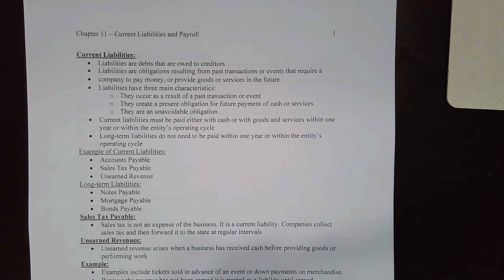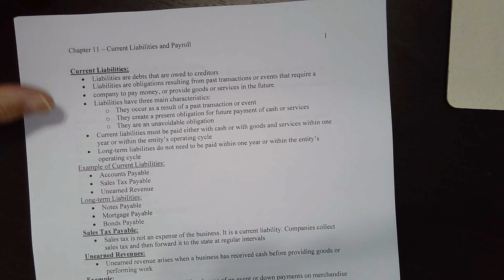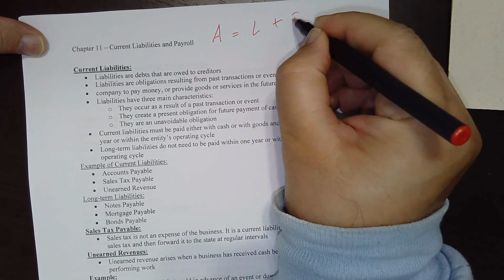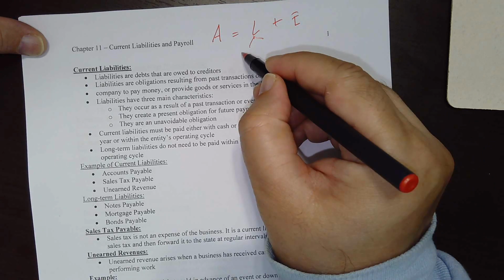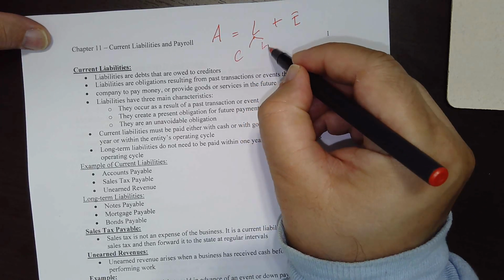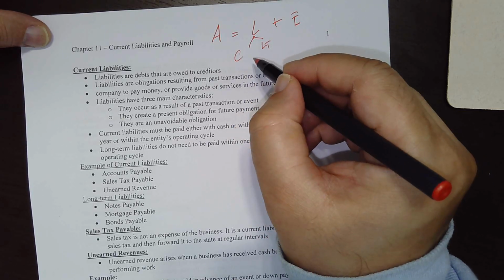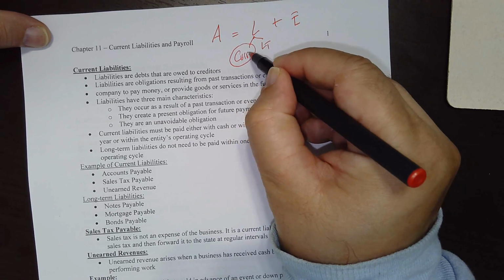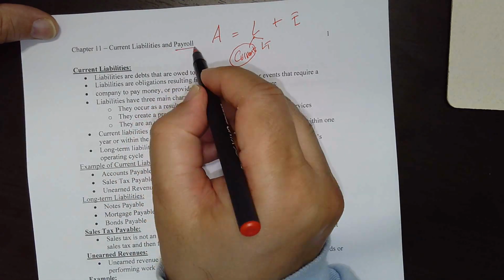Lecture 11 Chapter 11 Current Liabilities and Payroll